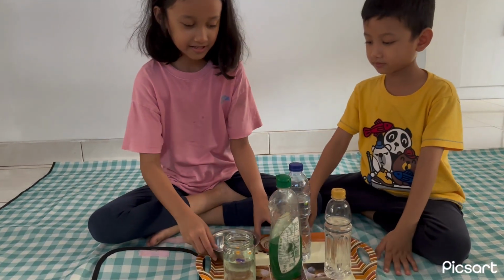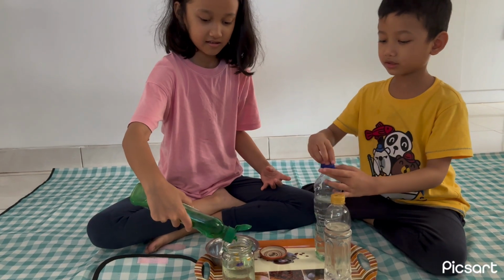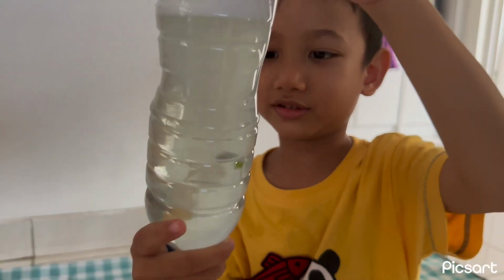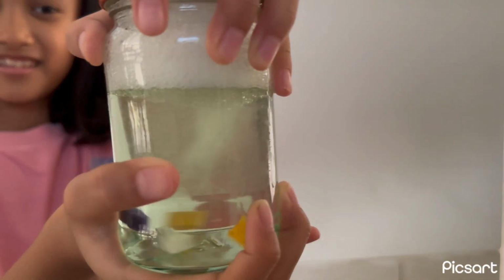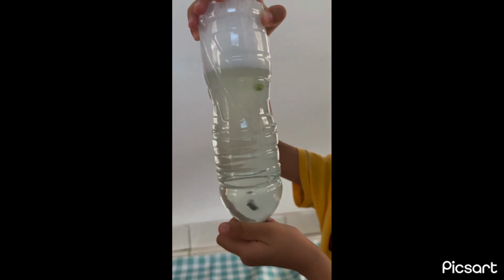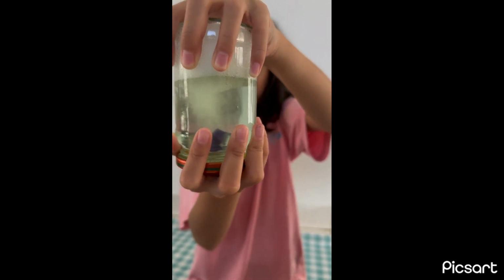Arka & Family - Tornado Experiment